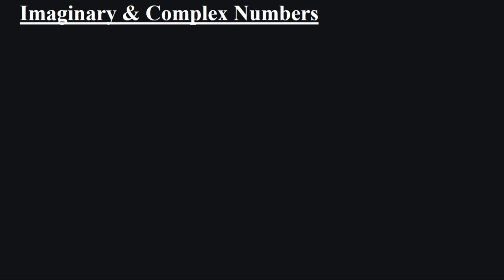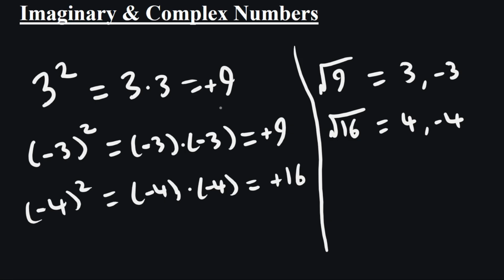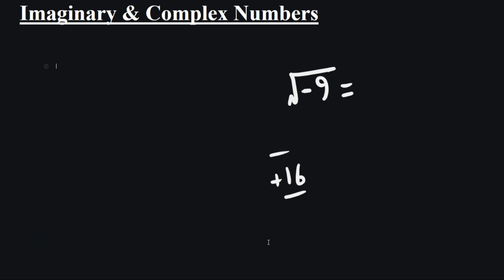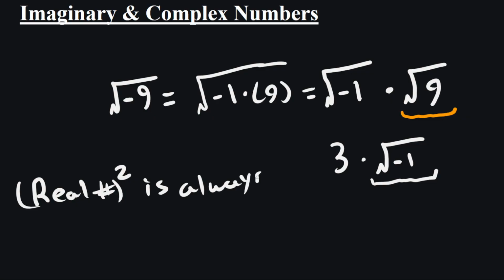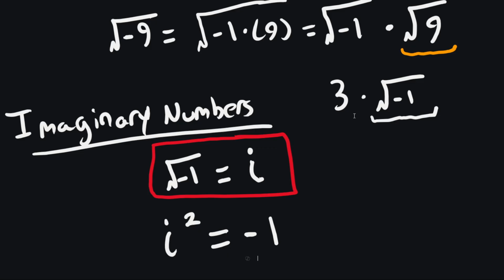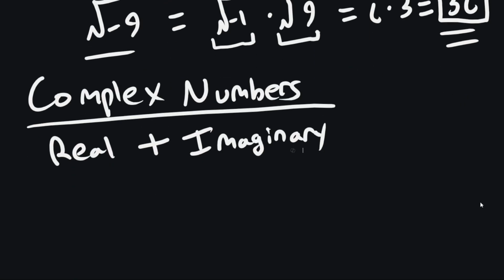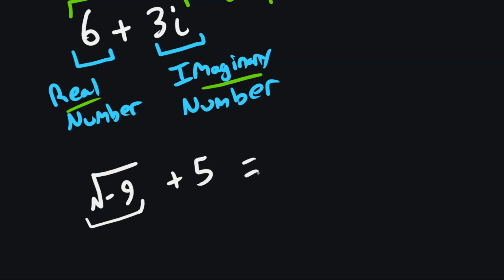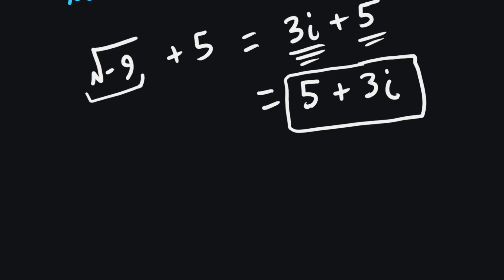Imaginary and Complex Numbers | Algebra Explained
This video introduces imaginary and complex numbers. So far, the numbers we have been dealing with are all real numbers.

The imaginary number i is equal to the square root of -1.

Complex numbers are numbers with both a real part and an imaginary part: a + bi